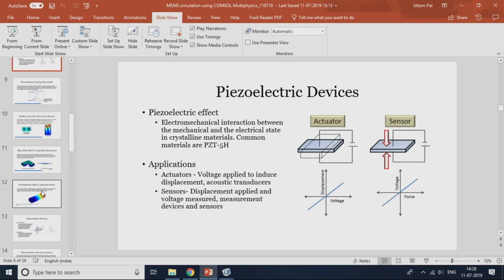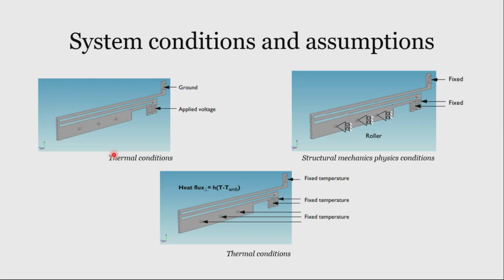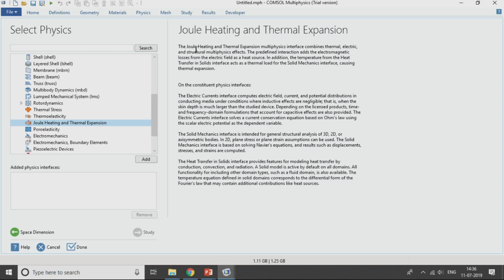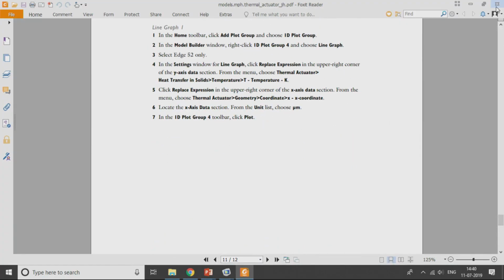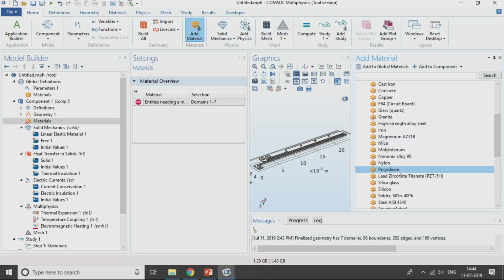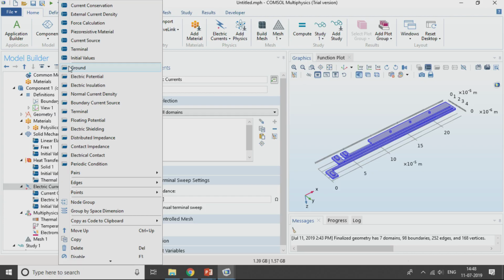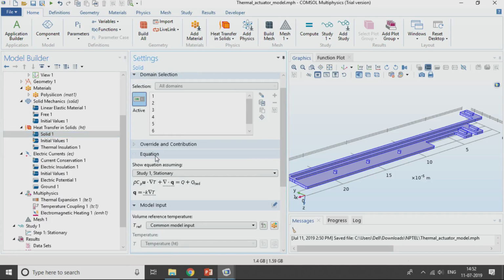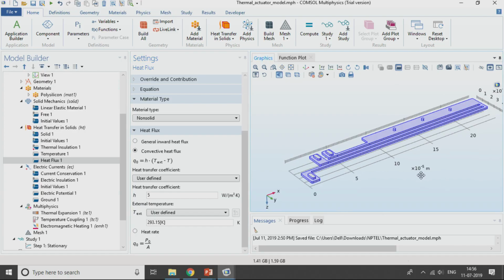noc19 ee41 lec27 1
To access the translated content:
1. The translated content of this course is available in regional languages.
 2. Regional language subtitles available for this course
 To watch the subtitles in regional languages:
 1. Click on the lecture under Course Details.
 2. Play the video.
 3. Now click on the Settings icon and a list of features will display
 4. From that select the option Subtitles/CC.
 5. Now select the Language from the available languages to read the subtitle in the regional language.